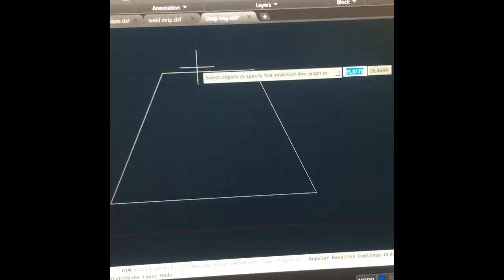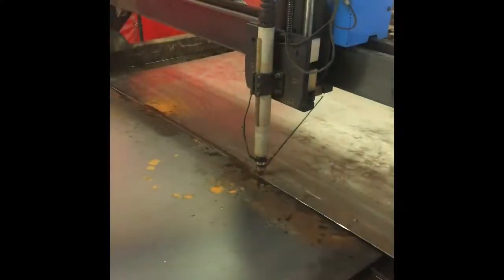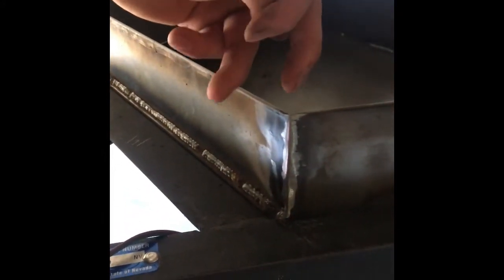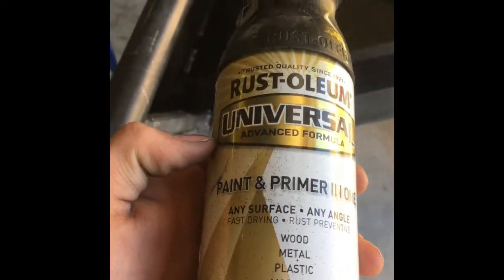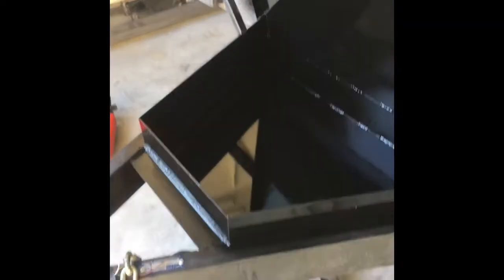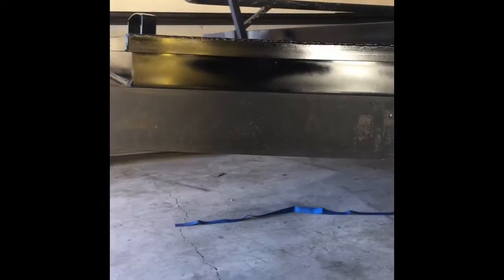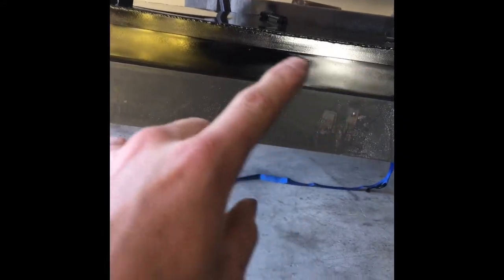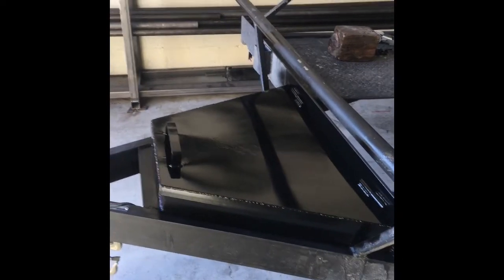Making A Simple Metal Box For A Trailer